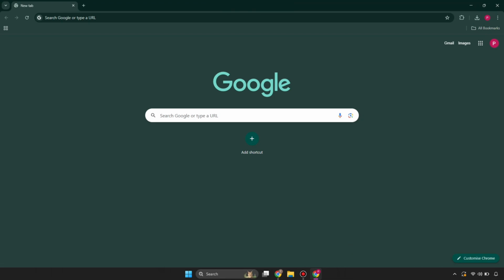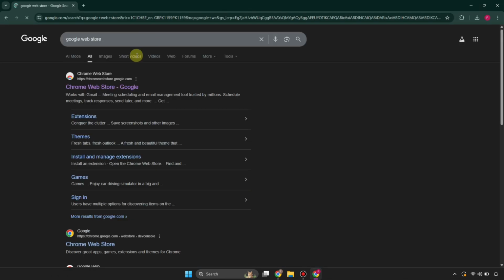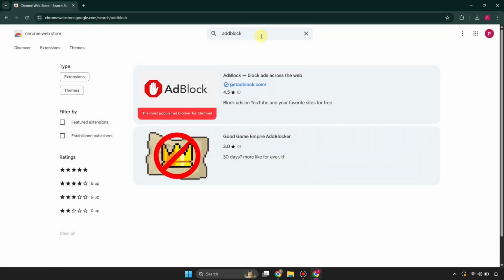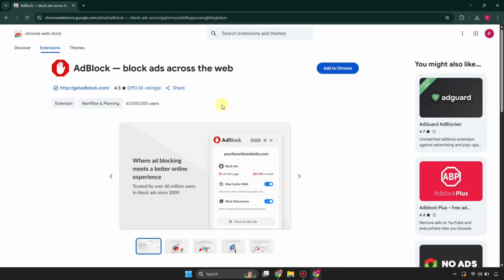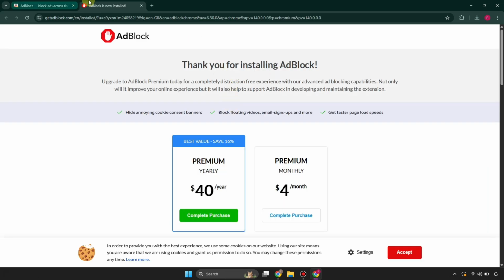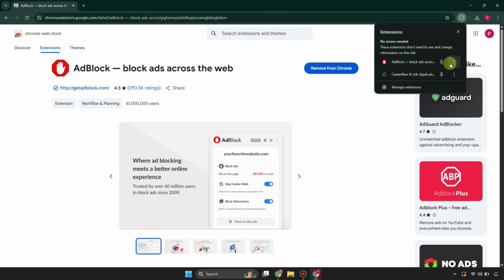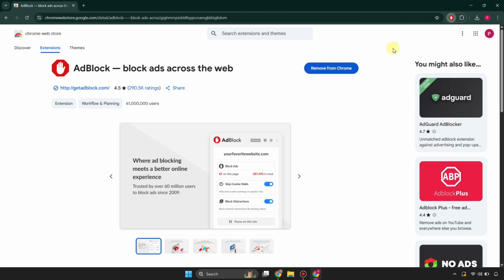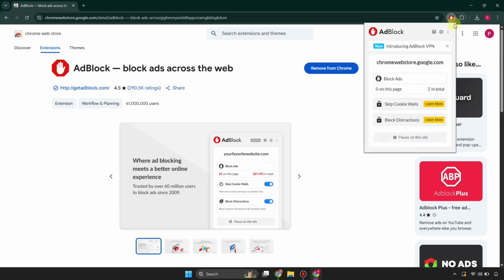How to Block Ads on Chrome | Stop Pop-Ups & Annoying Ads